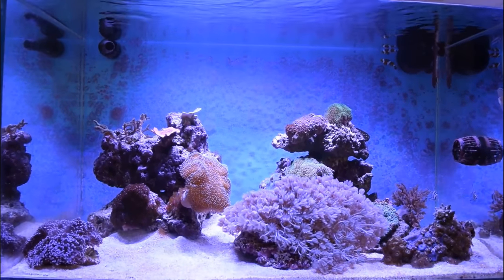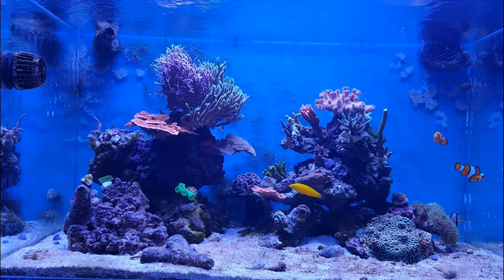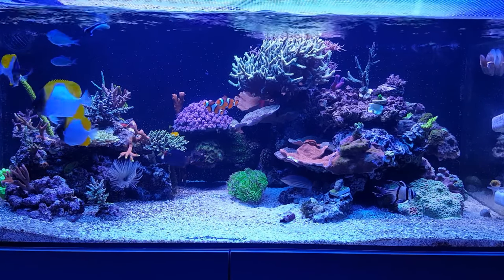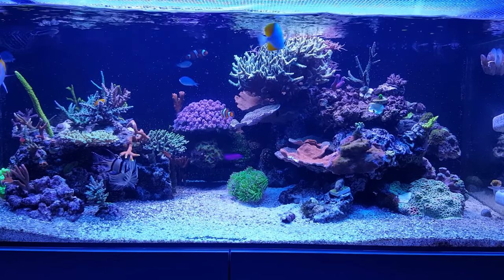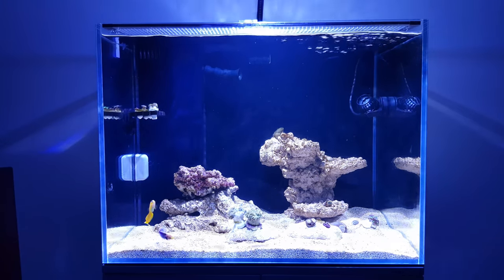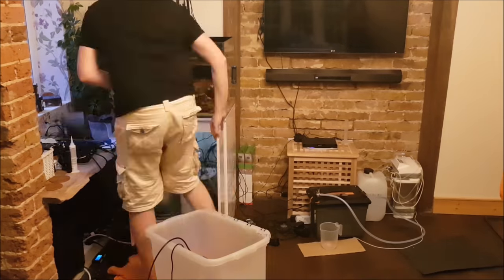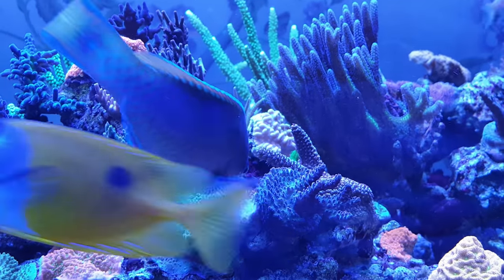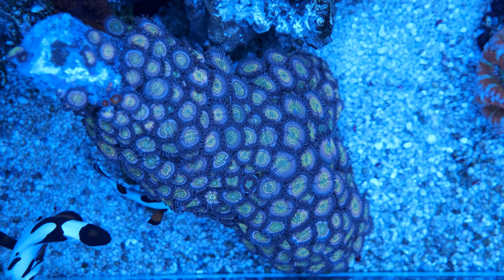What I've Learned From All My Tanks (Successes And Failures)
Today I show you around all of my previous saltwater tanks and tell you about what I got right and what I got wrong.